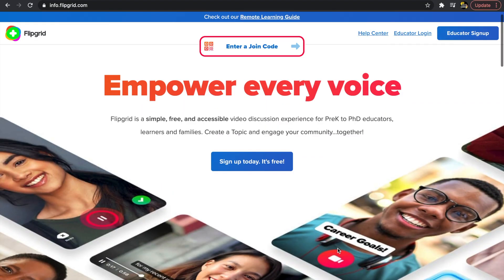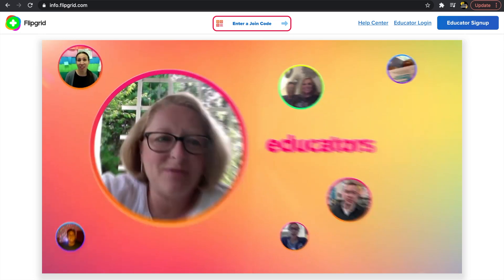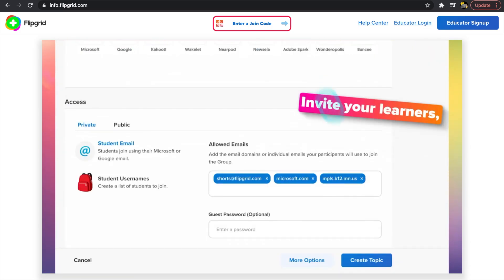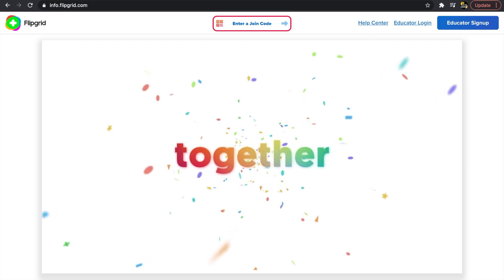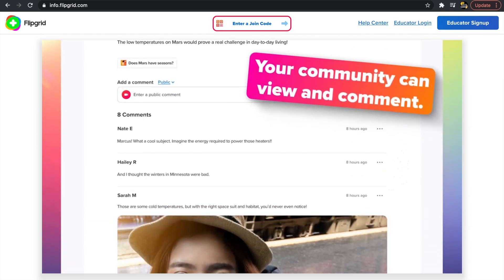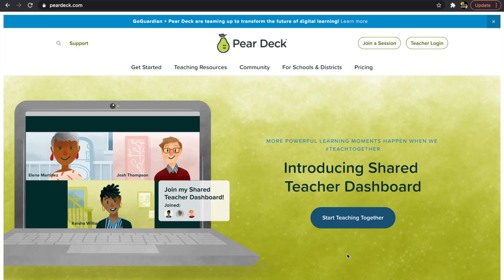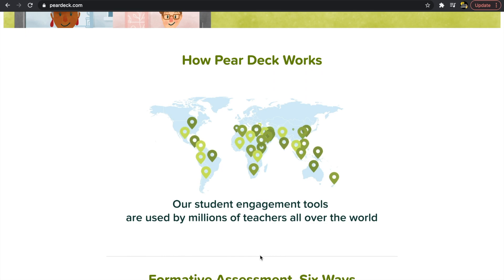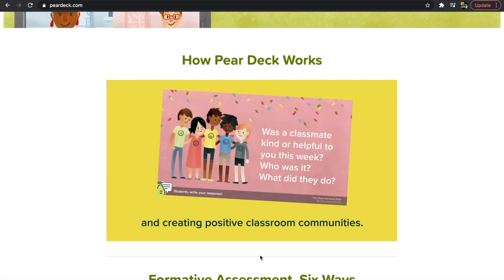TOP 5 EDTECH TOOLS for Teachers | Teaching Apps & Websites 2020 | VLOGMAS DAY 25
01:10 Stop Motion Studio
03:02 Flipgrid
05:46 Google Jamboard
08:46 Pear Deck
11:09 GoGuardian